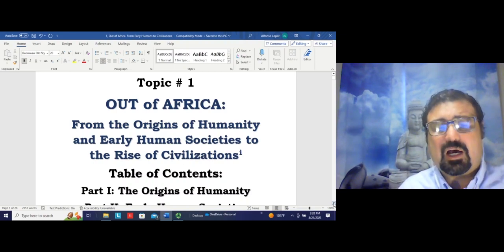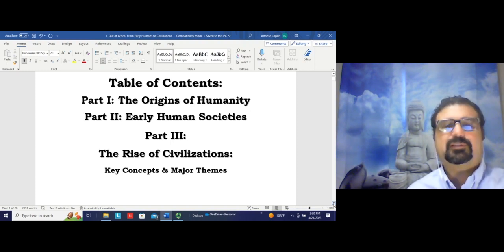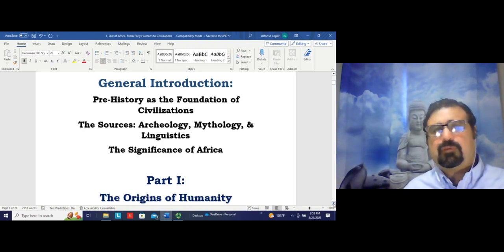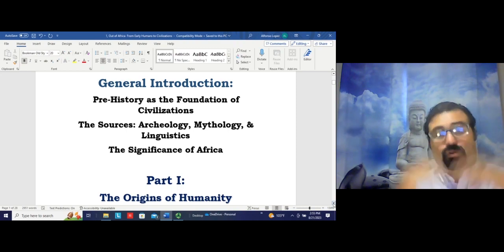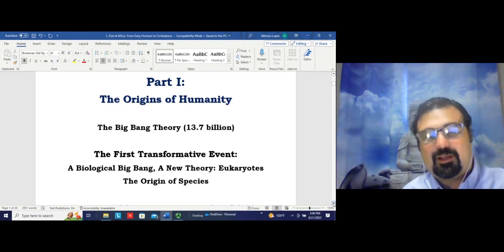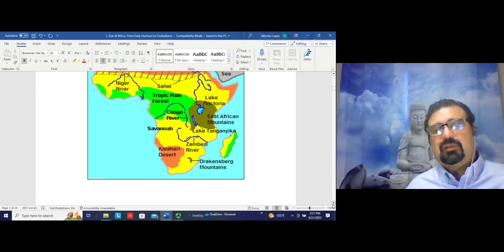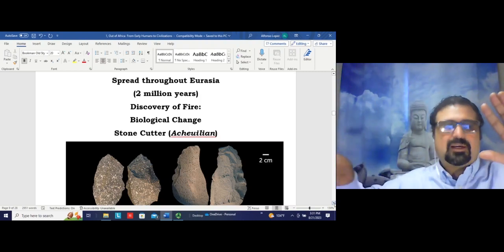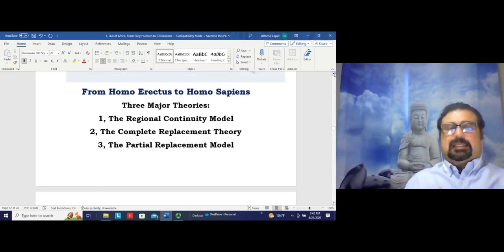Out of Africa From Early Humans to the Rise of Civilizations Session 1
This first session of the topic Out of Africa covers the origins of the universe, the rise of biological life, and the emergence of the first humanoids and homo sapiens in Africa.